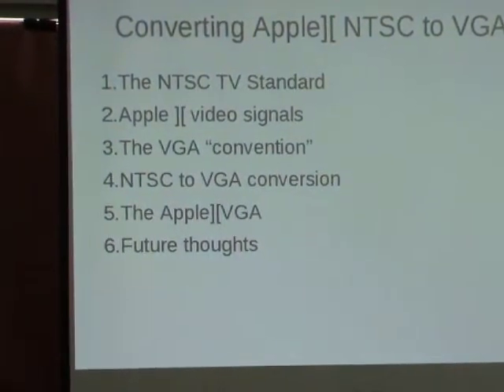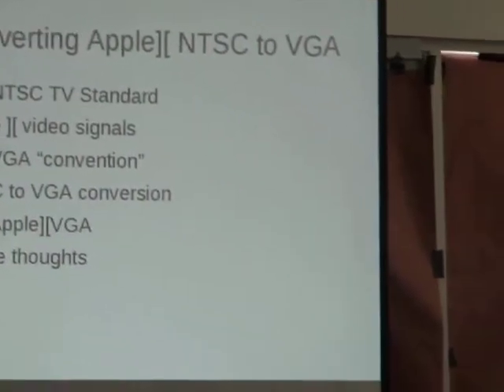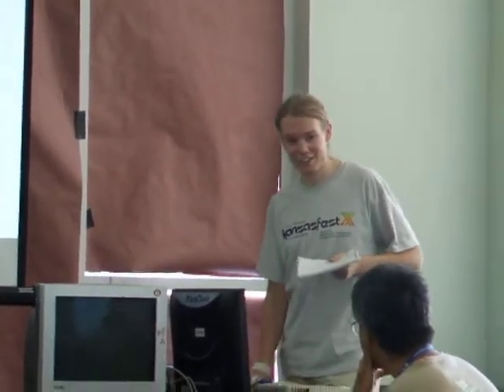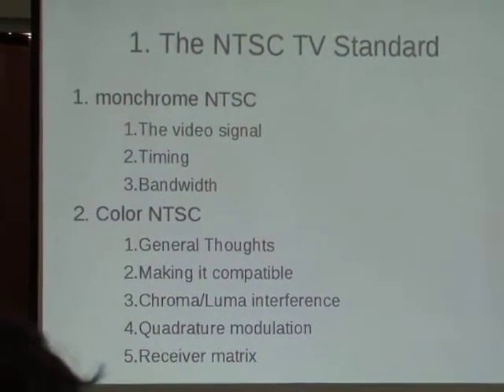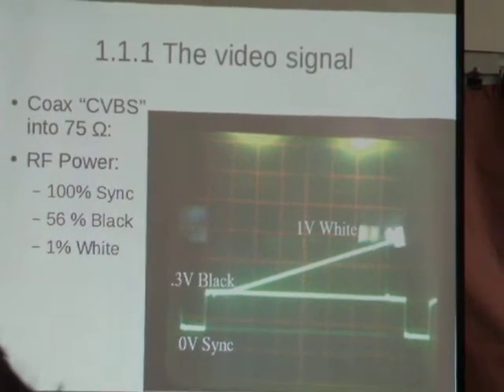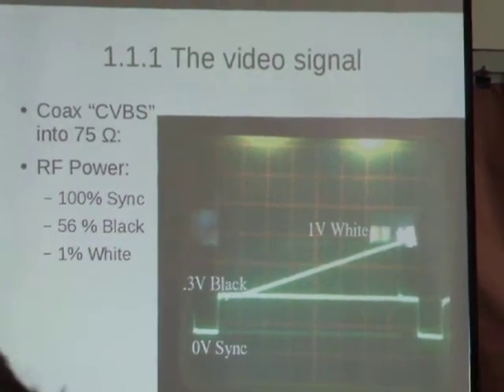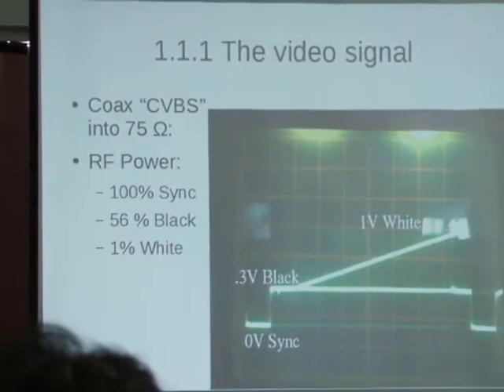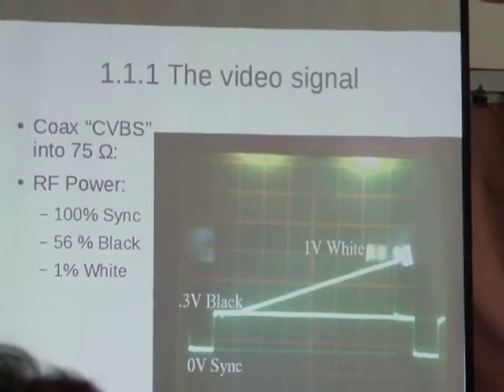Introducing VGA card for A2 Ferdinand Meyer Hermann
part of a cool presentation at Kansasfest on July 23, 2009